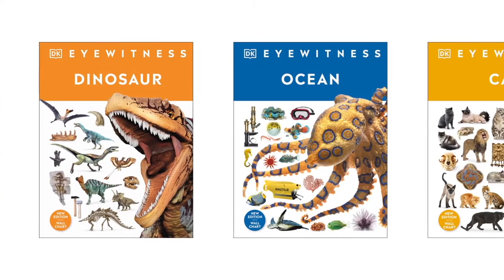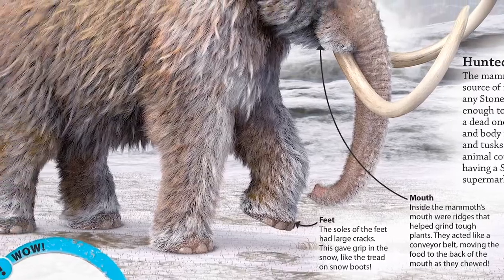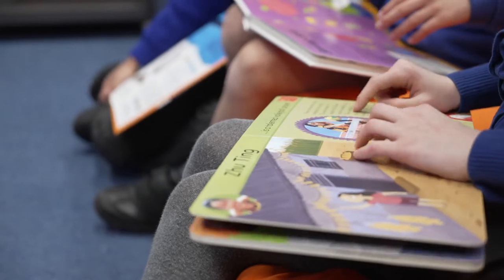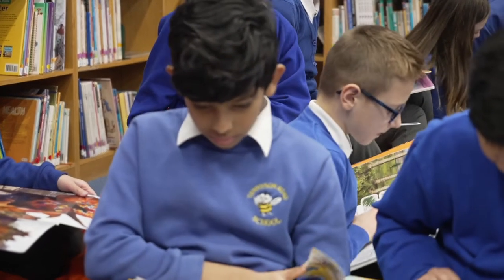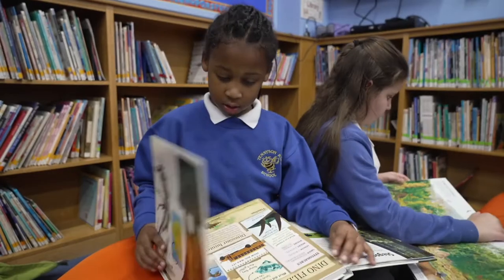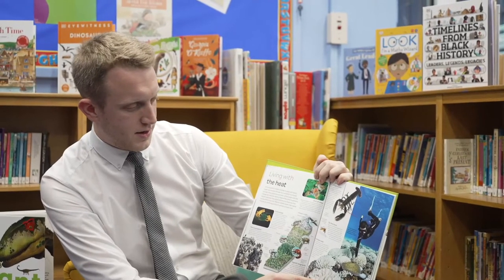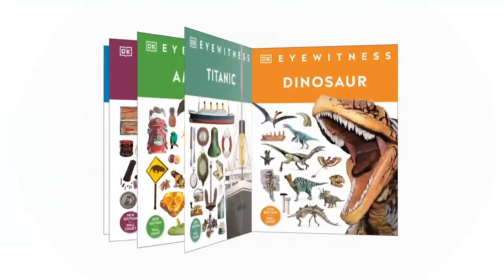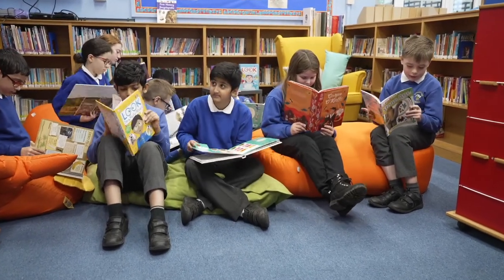Why DK books are perfect for libraries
Hear from experienced Library and Literacy Consultant, Linda Hayes, on why she thinks DK books are essential for any school library.

To boost the number of DK books on your own library shelves head to learning.dk.com and browse our dynamic, inspiring and engaging educational books.